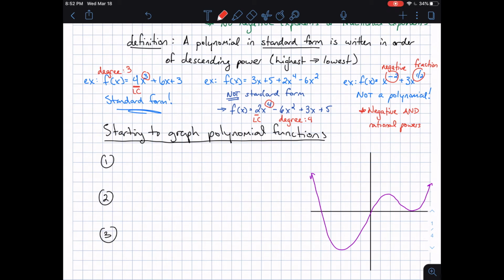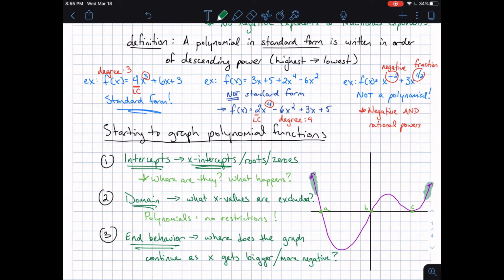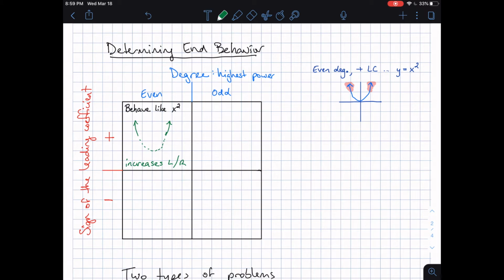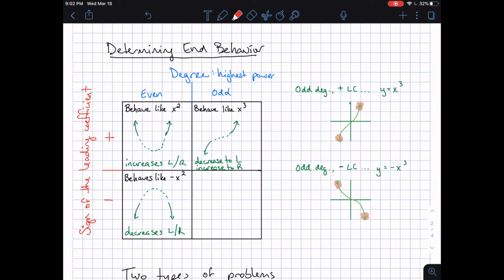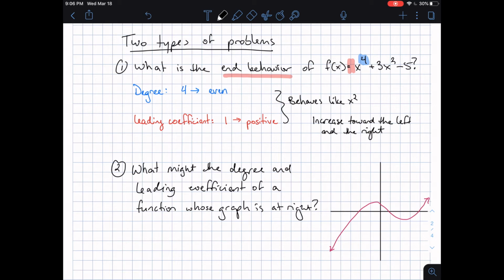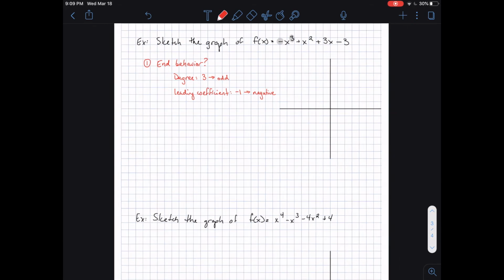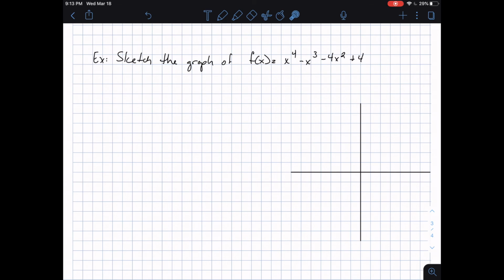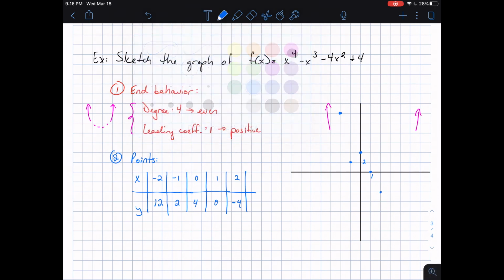5.2, part 2 of 2: End behavior and sketching graphs (Algebra 2 CP)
Part 2 of our notes about polynomial functions, end behavior, and sketching graphs. Remember, this can be dense, so don't be afraid to backtrack and rewatch parts of the video! Check out other resources too...Khan Academy is a great source.

Timestamps:
4:00 End behavior
11:58 Some types of problems involving only end behavior
16:16 Sketching examples